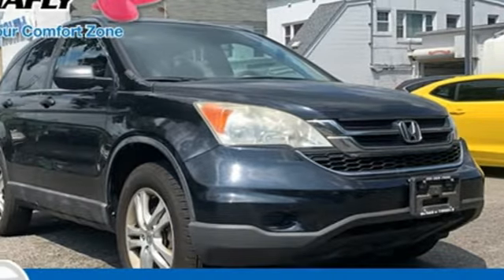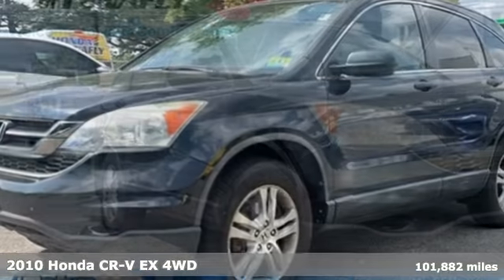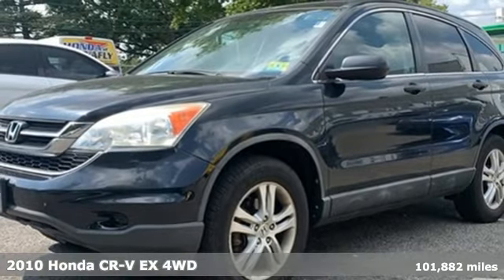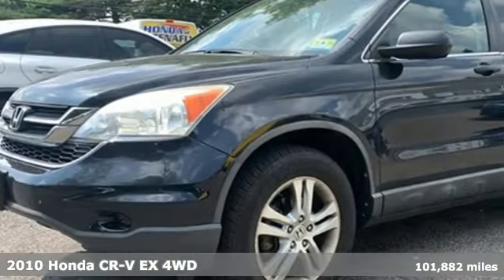Used 2010 Honda CR-V Teaneck Englewood, NJ 63942A - SOLD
Year: 2010
Make: Honda
Model: CR-V
Trim: EX
Engine: 2.4L I4 DOHC 16V i-VTEC
Transmission: 5-Speed Automatic
Color: Black
Interior: Blk
Mileage: 101882
Stock #: 63942A
VIN: 5J6RE4H56AL021378
Priced below KBB Fair Purchase Price! Odometer is 20609 miles below market average! TEST DRIVE AT HOME! WE WILL BRING THE CAR TO YOU! within 5 miles, This vehicle is sold AS IS, cosmetically and mechanically, NO WARRANTY, BUYER RESPONSIBLE FOR ANY AND ALL REPAIRS, AWD. Crystal Black Pearl AWD 2010 Honda CR-V EX 2.4L I4 DOHC 16V i-VTECbrbrbrHonda of Tenafly is New Jersey's First Honda dealership established in 1971. Family owned and operated for 48 years, we proudly serve all of New Jersey, New York, Connecticut, Pennsylvania and the entire world. * WE FINANCE * WE SHIP WORLDWIDE * Not all pre-owned vehicles come with 2 keys. Expect pre-owned vehicles to have minor nicks, chips. All prices plus tax, title, lic, and $779 documentary fee. Pre-owned internet prices exclude $995 Pre-delivery Service Inspection Fee.

Address:
28 County Road